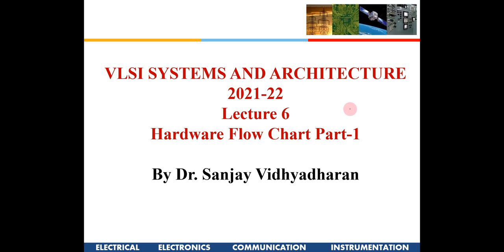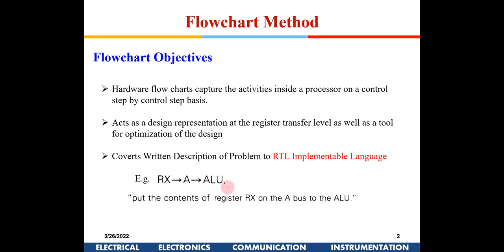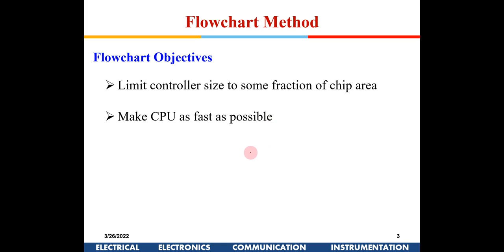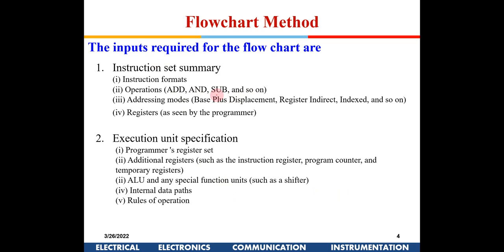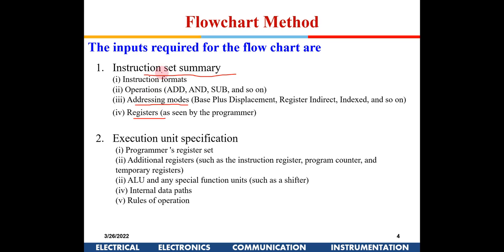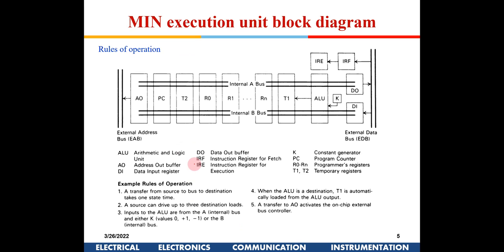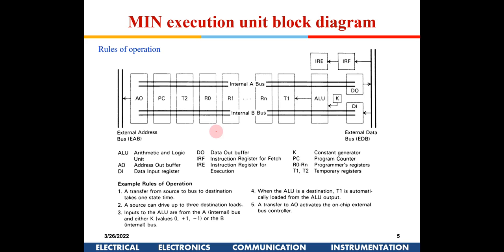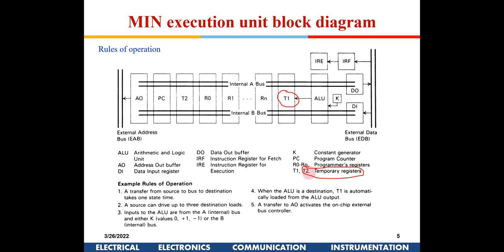VLSI SYSTEMS AND ARCHITECTURE: Hardware Flow Chart Part-1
Flowchart Objectives, Inputs required for the flow chart, MIN execution unit block diagram, Rules of operation , ALU Design, Flowchart Method, Min Instruction Format, Min Instruction Set, Level 1 flowcharts, Housekeeping tasks, Operation  tasks Level 2 flowcharts